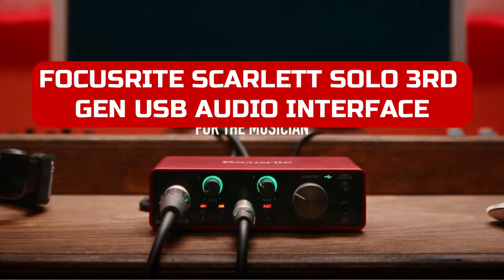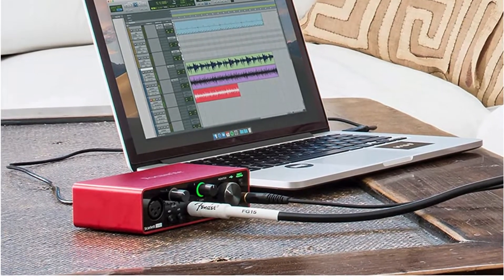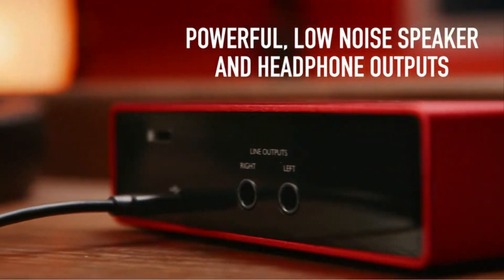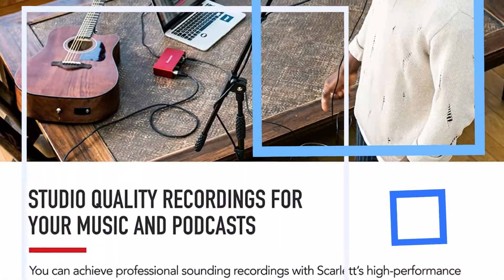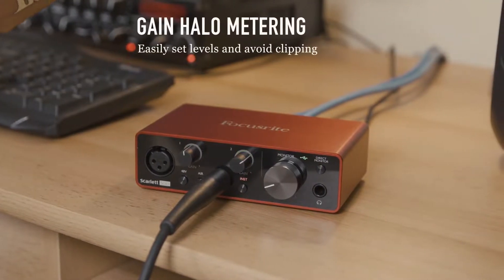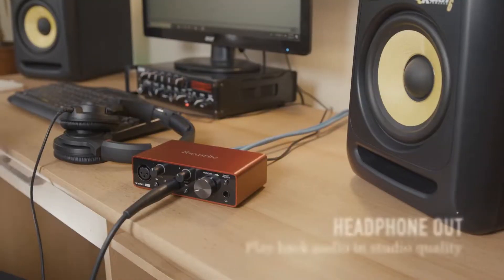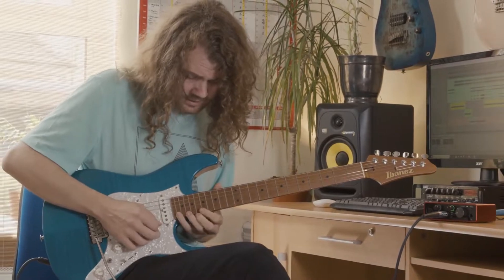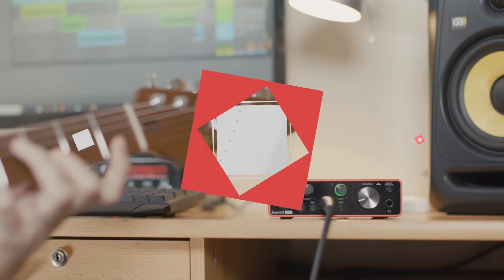Focusrite Scarlett Solo 3rd Gen USB Audio Interface Review